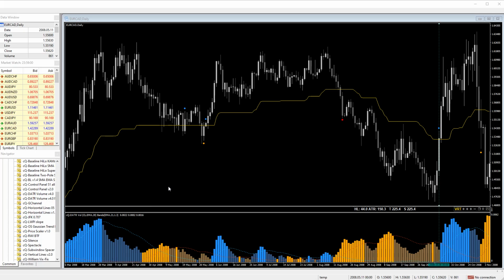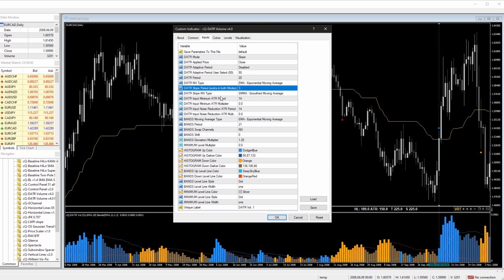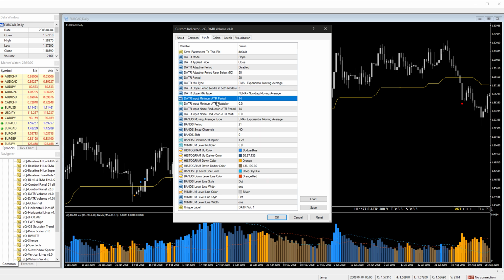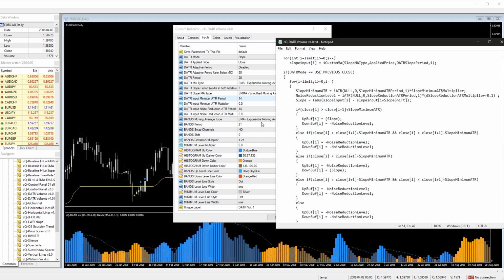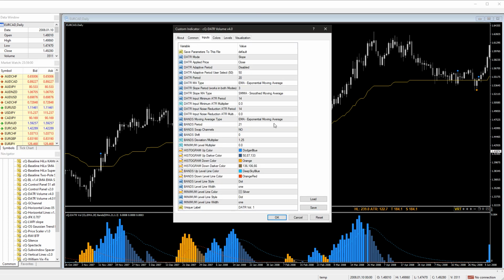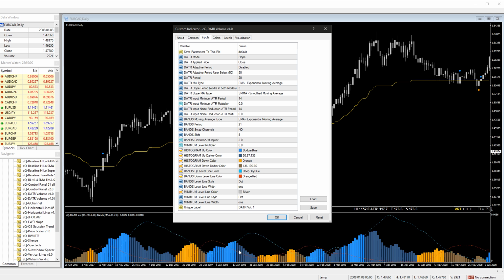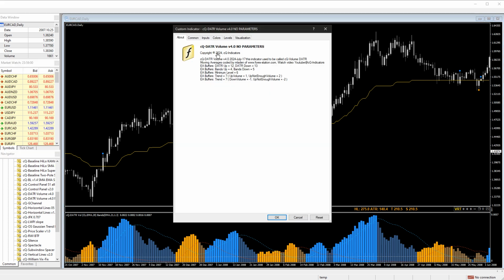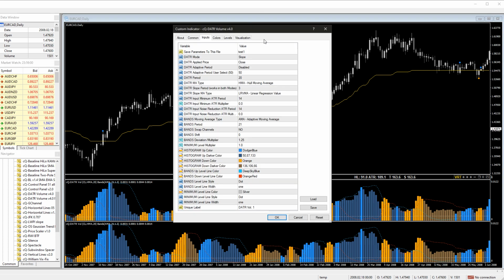cQ-DATR v4.0 MT4 Volume Indicator